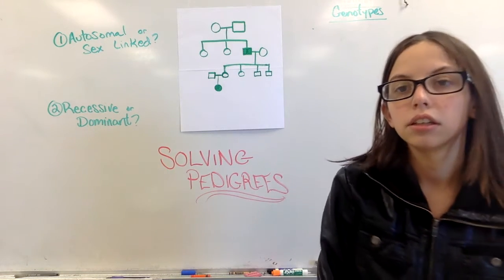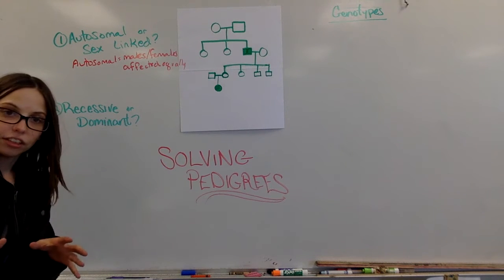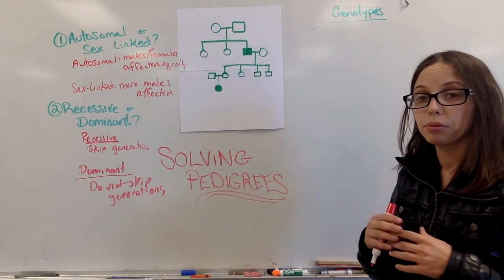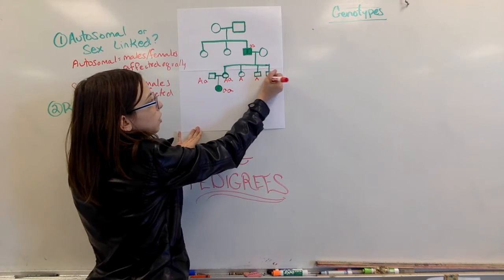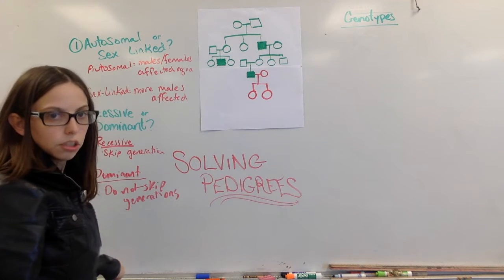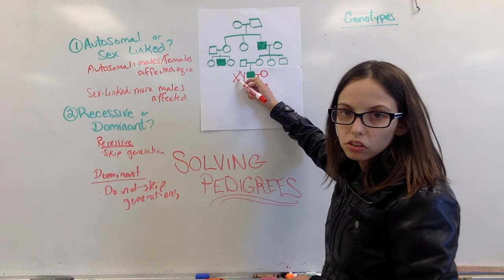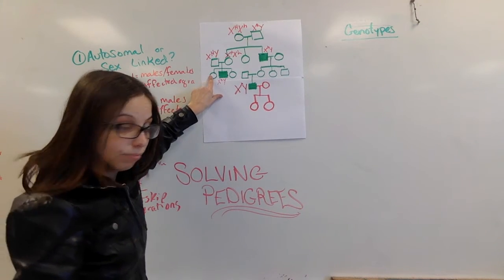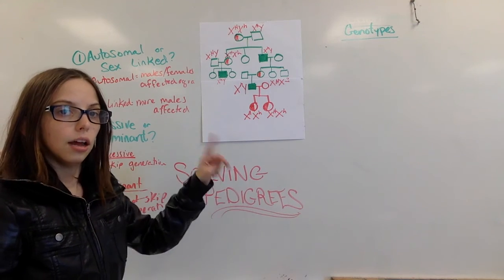Reading Pedigrees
How to use a pedigree to solve genetics problems :D